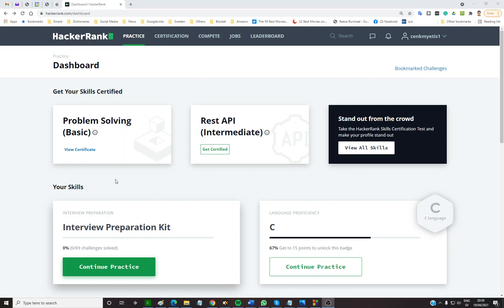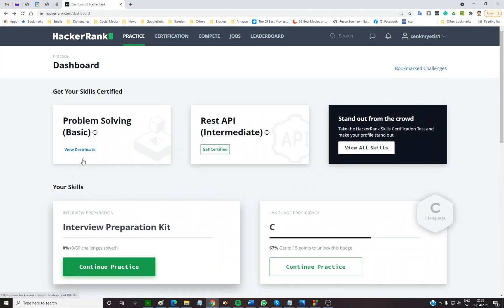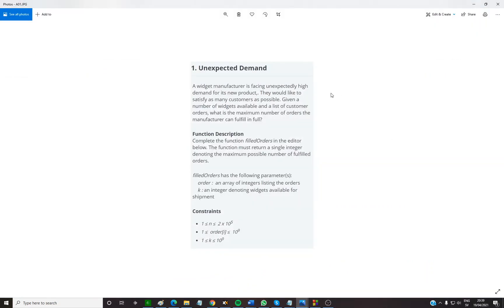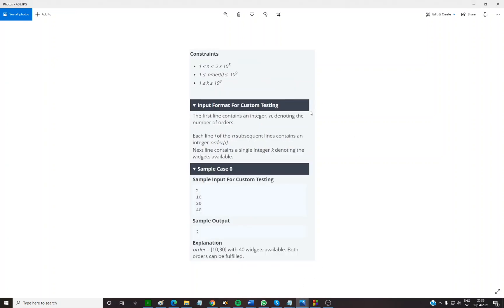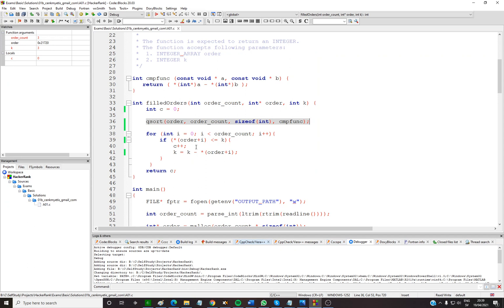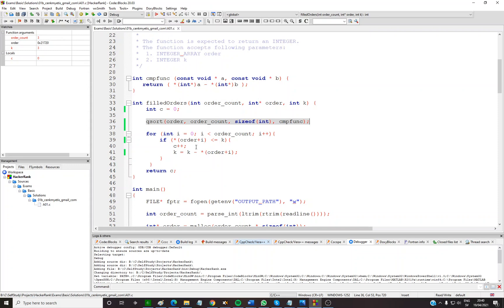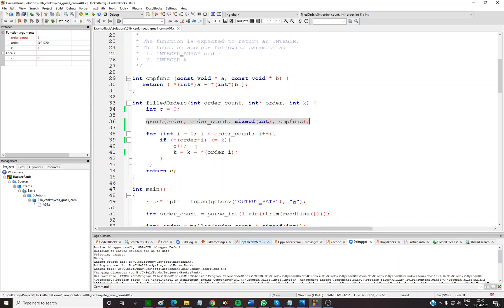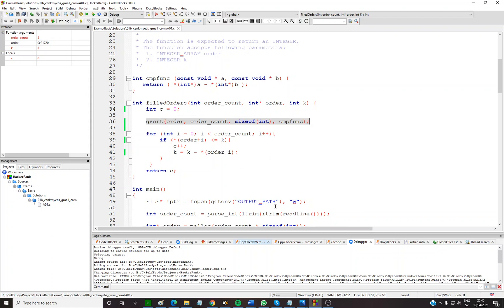HackerRank Problem Solving (Basic) solutions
The solution to the "unexpected demand" problem in the C programming language.